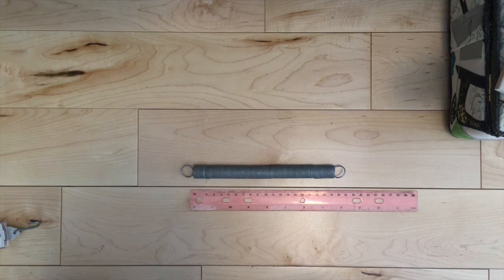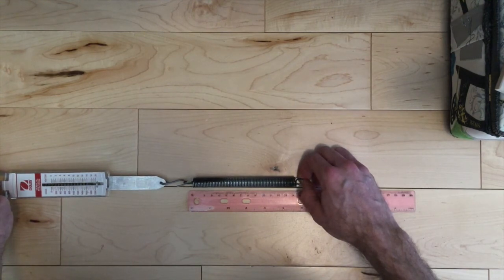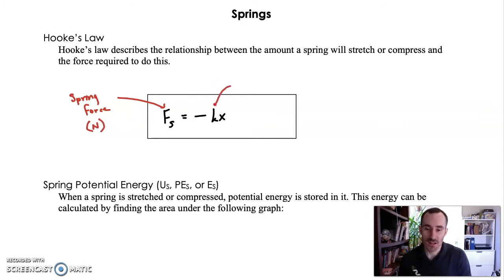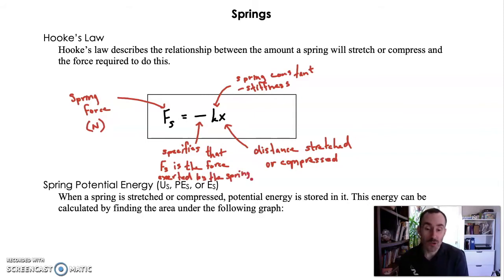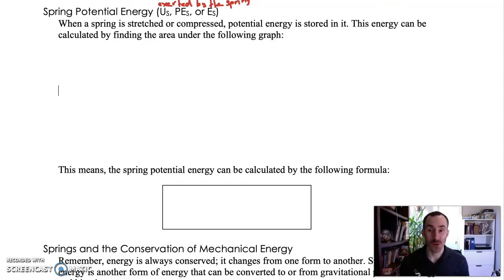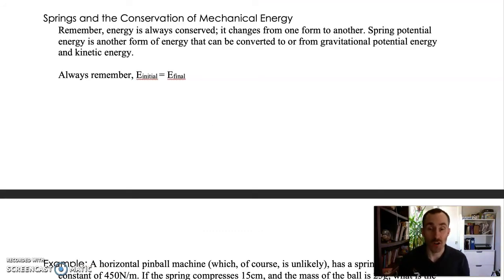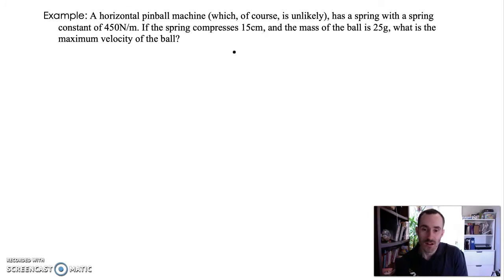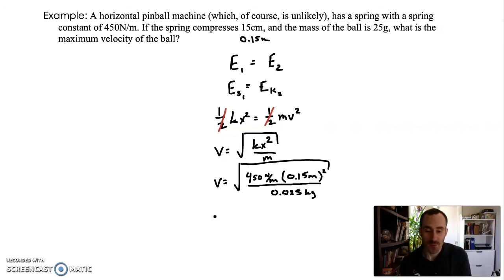MWE 8: Spring Force and Potential Energy